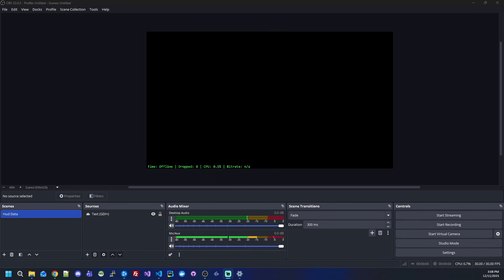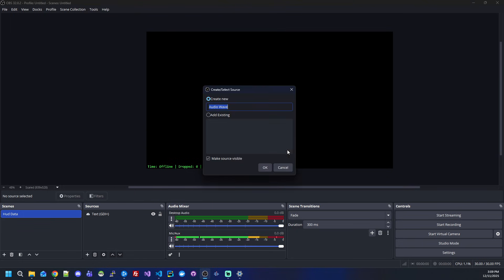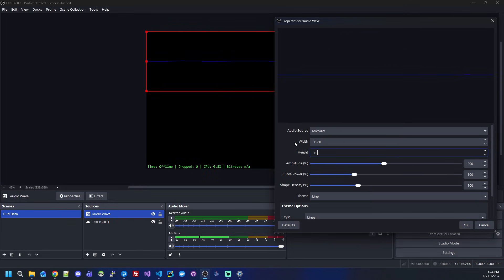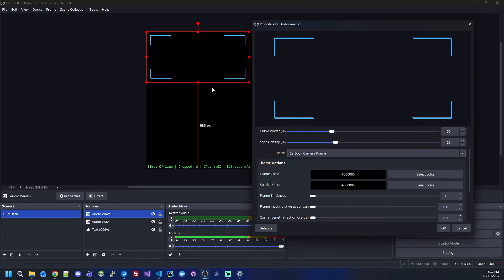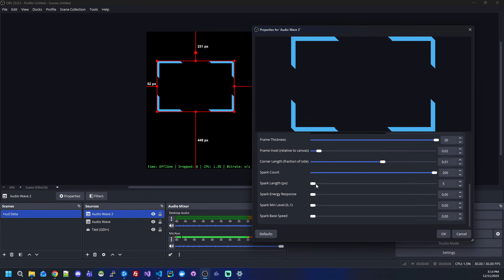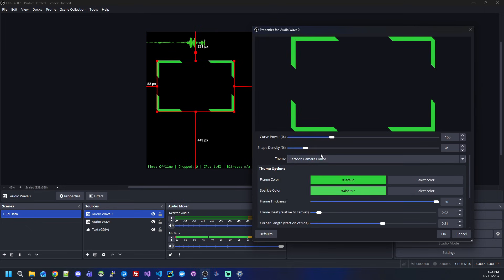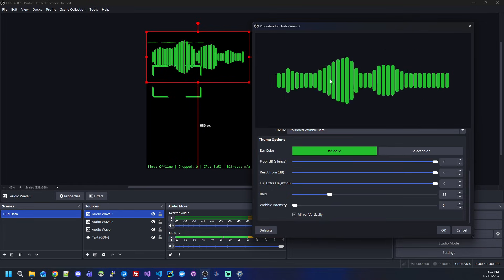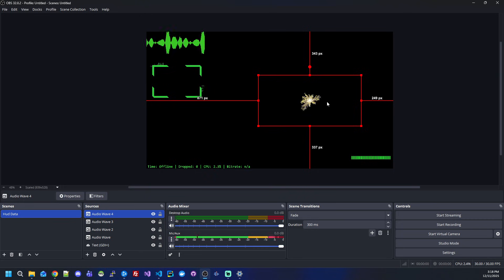Best Audio Visualizer for OBS Studio: Reactive Camera Frames & FX (2026)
Add stunning, real-time audio visualizers and reactive camera frames to your stream with the Audio Waves plugin for OBS Studio. In this tutorial, I’ll show you how to set up native audio-reactive overlays that respond to your music and voice without using heavy browser sources or external software.

✨ Why this is the best OBS Audio Visualizer:

100% Native: Lightweight DLL plugin no lag, no browser source needed.
Reactive Camera Frames: Create glowing, pulsing borders for your webcam that react to your voice.
New Theme System: Includes Line Bars, Rounded Wobble, and the "Stormlight" abstract effect.
Fully Customizable: Control amplitude, colors, spark effects, and bar density to match your brand.

🔧 What You’ll Learn:
• How to install the plugin on Windows (64-bit path).
• Setting up audio-reactive frames for your webcam or overlays.
• Fine-tuning the dB threshold and sensitivity for perfect music synchronization.
• Performance tips to keep your OBS CPU usage low while using FX.

📊 Timeline: 00:00 - Intro: Audio Waves v2 Overview 00:52 - Installation Tutorial (Windows) 01:49 - The New Theming System 02:18 - Basic Line & Bar Styles 04:15 - How to Create a Reactive Camera Frame 08:12 - Rounded Wobble & Abstract Themes 09:11 - Tuning dB Sensitivity & Audio Filters 10:57 - Final Tips for Streamers